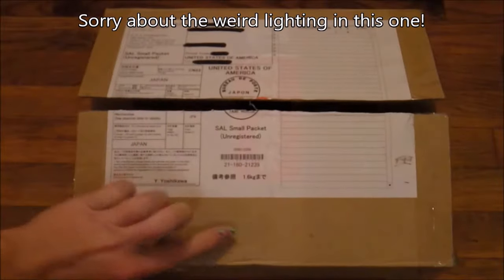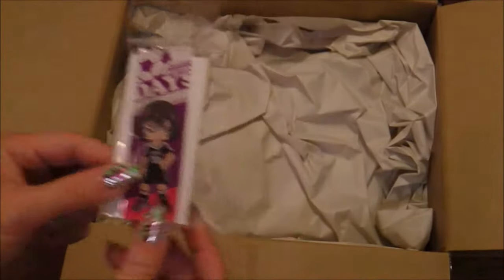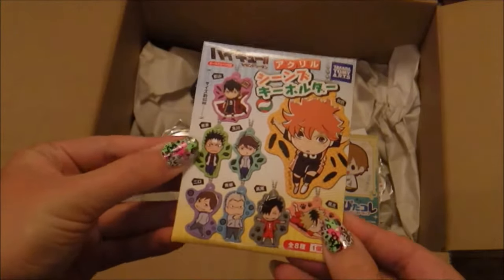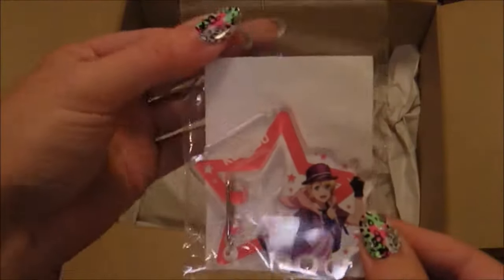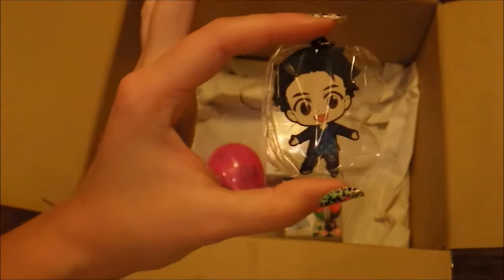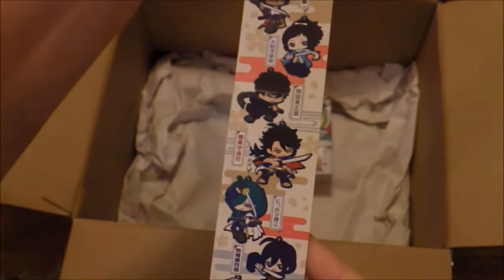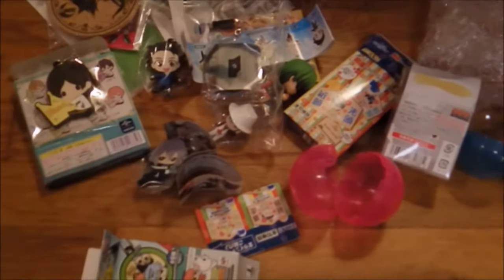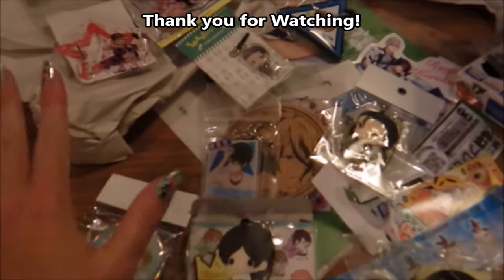November Amiami Grab Box for Girls! size small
I had a lot of trouble with this footage, and I apologize.  Normally i can tweek the lighting and insert more text but my file went corrupt.  I assure you guys I will have better videos in the future.  I just didn't want to miss out on sharing the good that come in these boxes.

Let me know what your favorite Item was down in the comments!